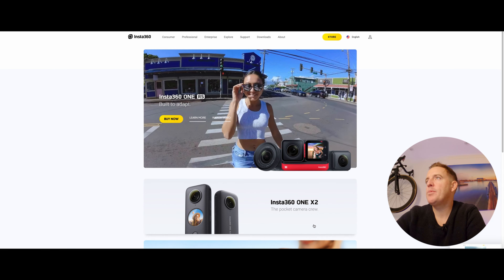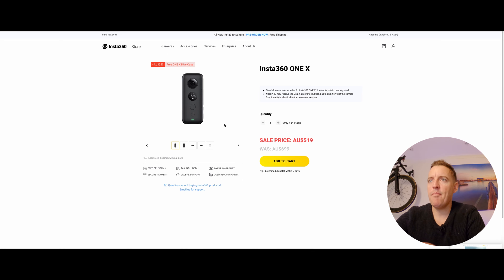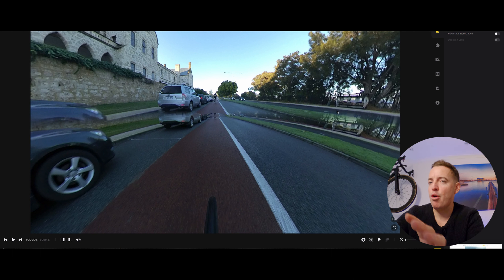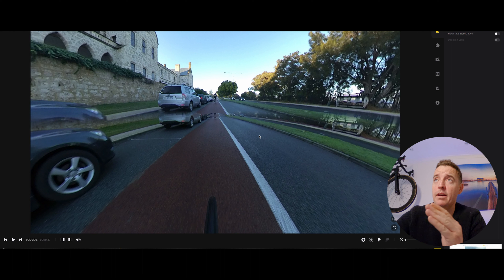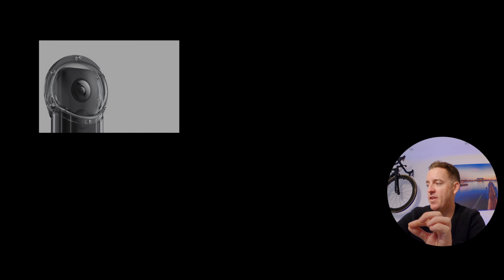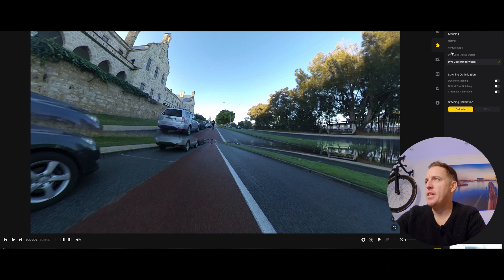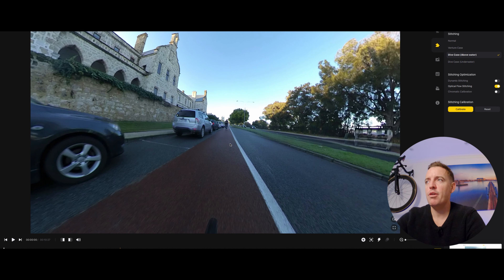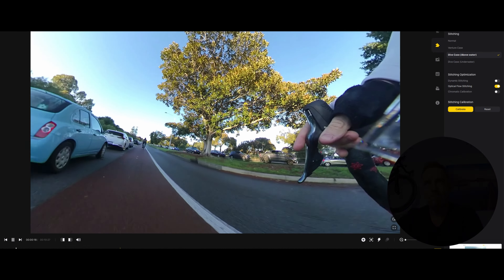Insta360 One X and Bomb Proof Case Review || The Best Cycling Camera? || 5.7k Video & 18MP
This camera has taken the place of my GoPro on the front of my bike with addition of the new dive case. Stuck to the Garmin mount, it's more areo than the GoPro and records in 360. Records for over 45mins (that's all my GoPro gets) when you dial it to the same 4k. Although it's only 30fps where the gopro is 60, the fact that you get 360, to me out weighs the 60fps.

This is not a paid review, I bought everything here myself, I just wanted to share the findings of this with you. It's awesome!